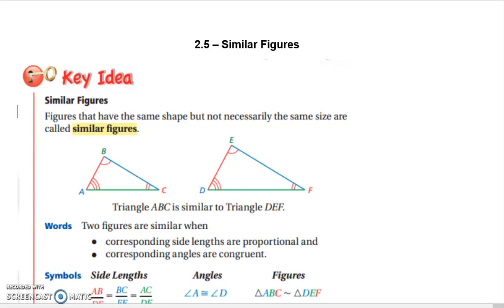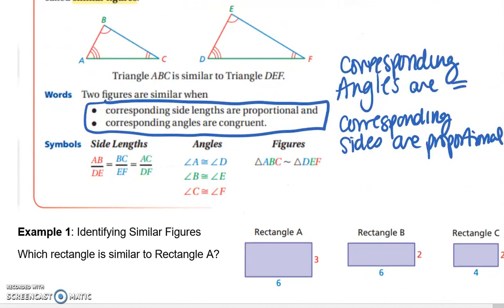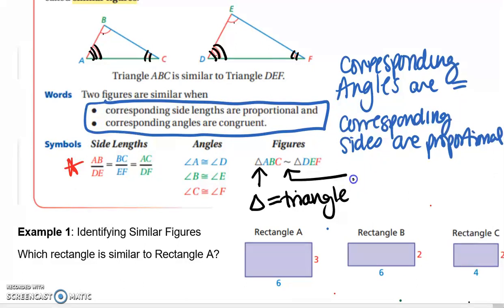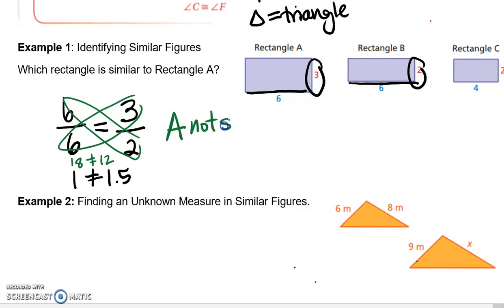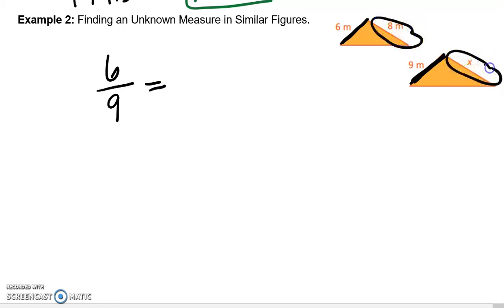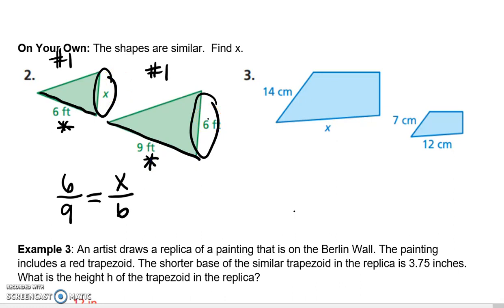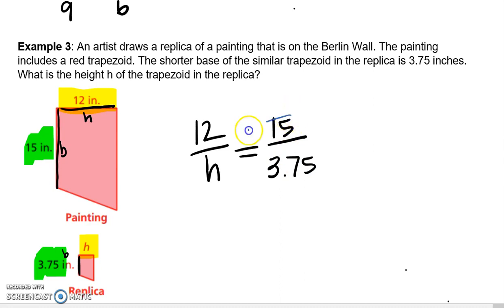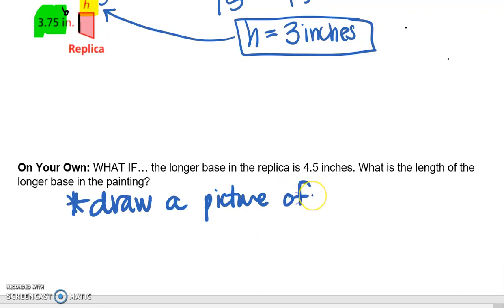2 5 Similar Figures